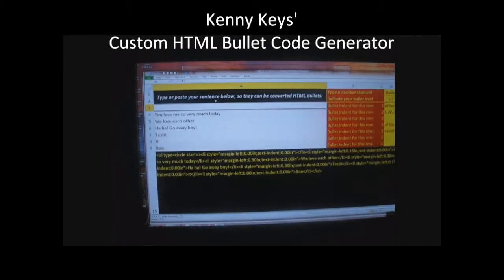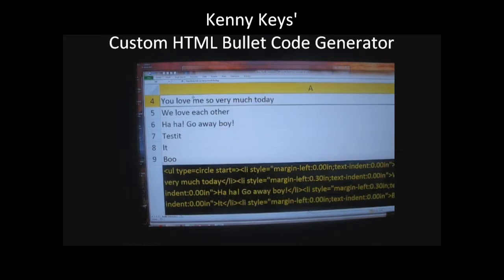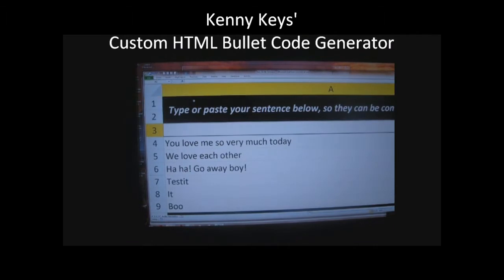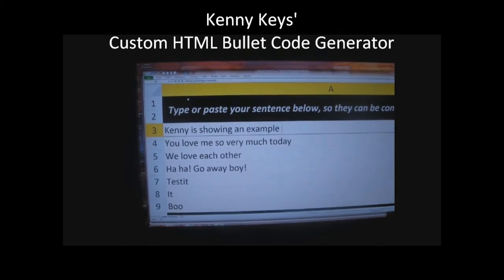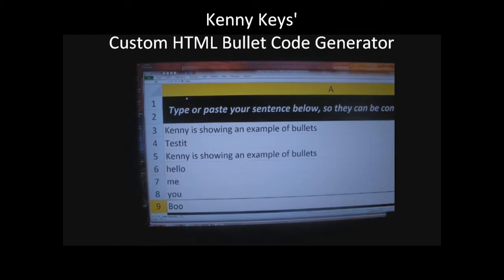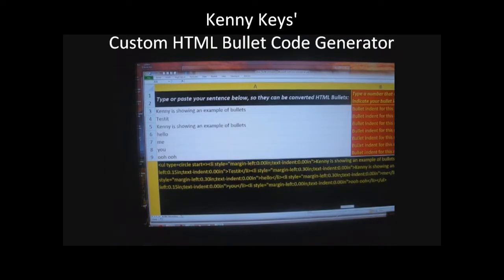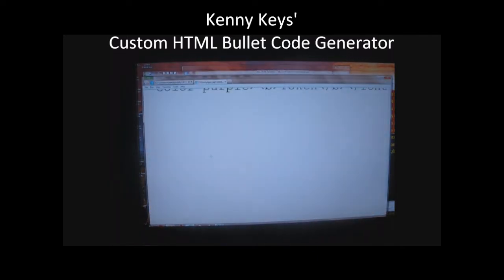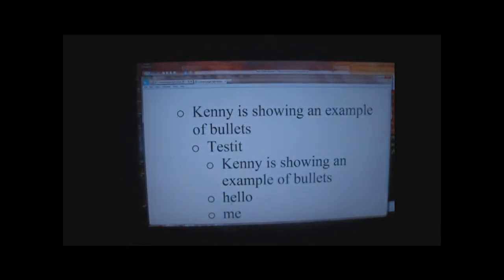"HTML Bullets Code Generator-Writer Created with MS Excel IF/ELSE and Concatenate" by Kenny L Keys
This example show my HTML Bullet Code writer; it writes my HTML codes for me.  I enter the words or sentences, and I tell it what type of bullets I want, along with the bullet level for each line, and it does the rest.